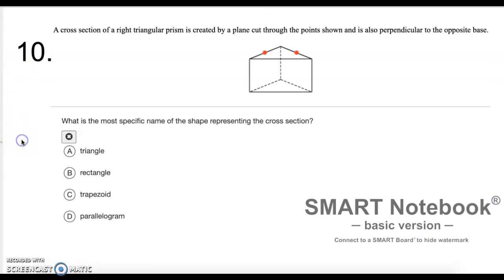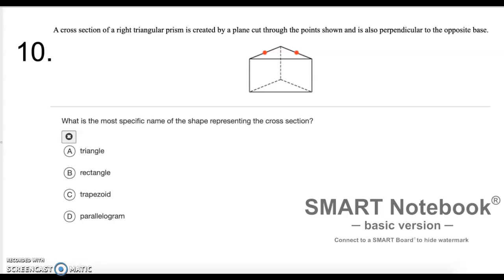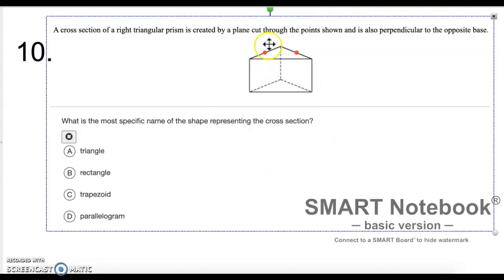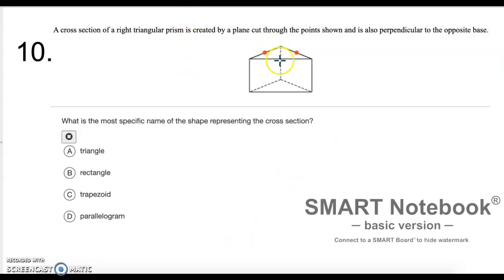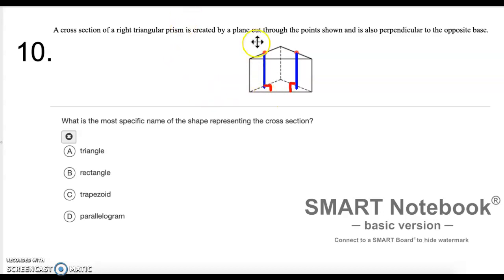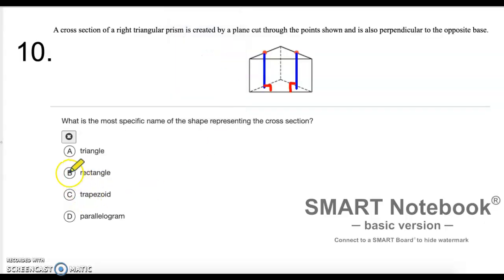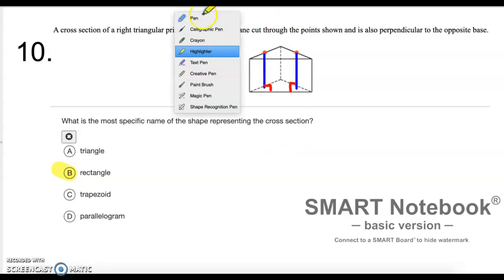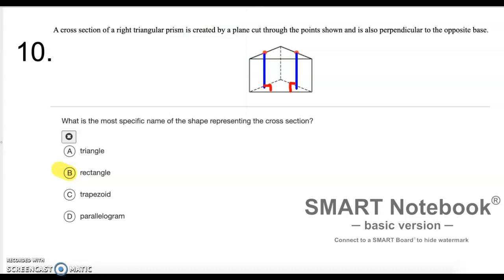GEO EOC PRACTICE 1 Q10